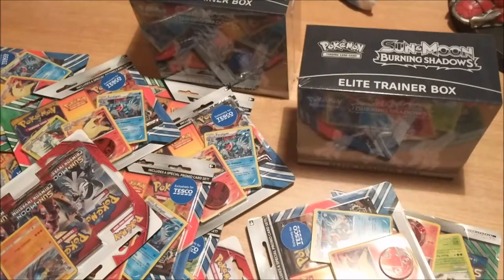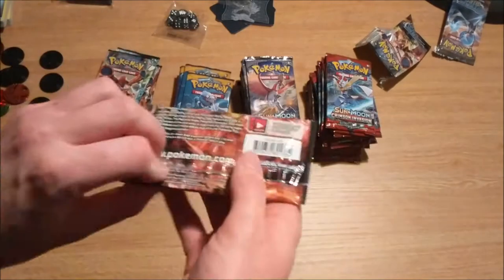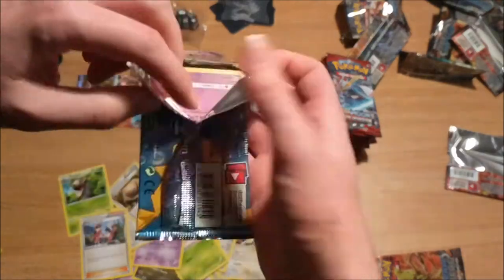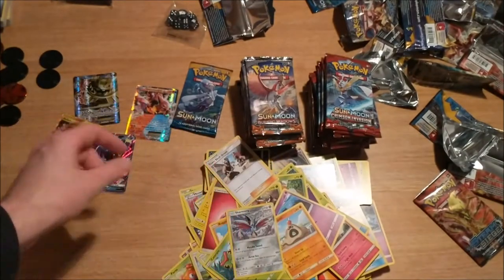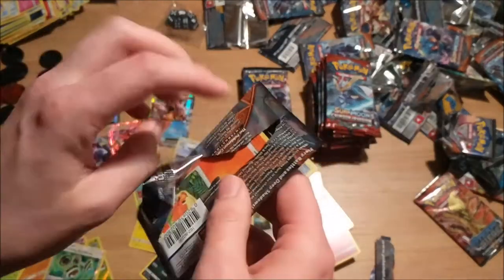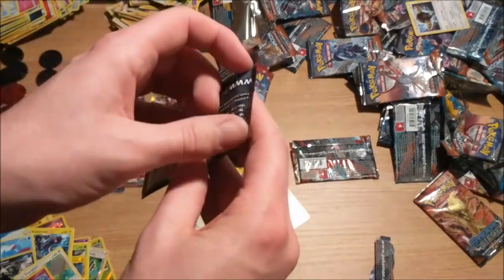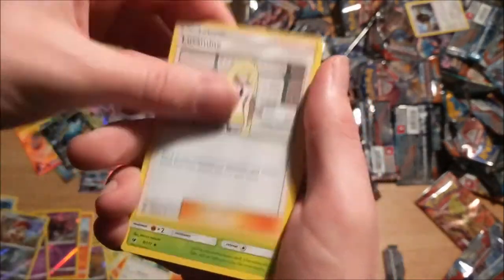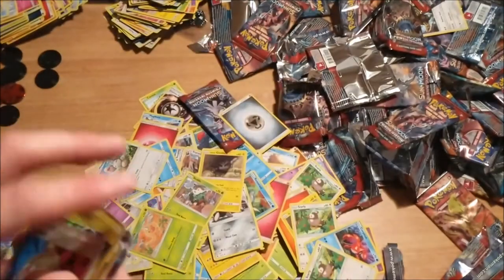My BIGGEST Pokemon Card Opening And A Giveaway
Pop Socket
100x Trading Card Sleeves
1,000 x Trading Card Sleeves

Background music in order of playing, repeated until no further background music is being played

• Track Info:
Title: Adventures
Artist: A Himitsu
Genre: Dance & Electronic
Mood: Happy